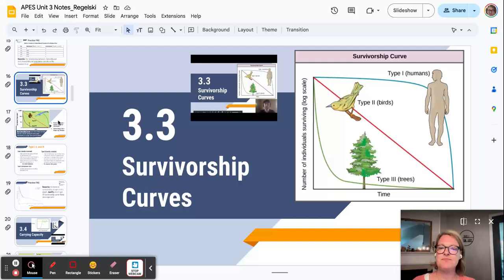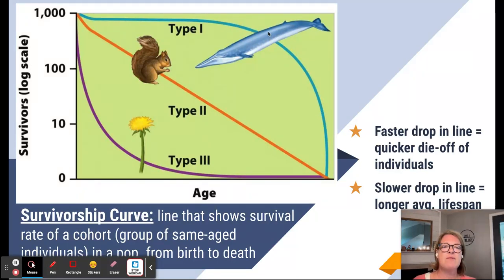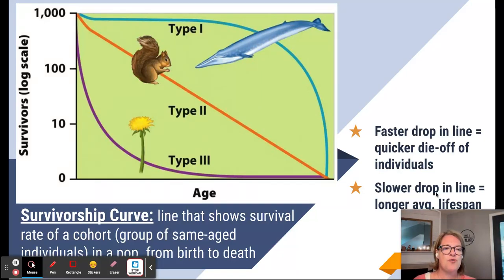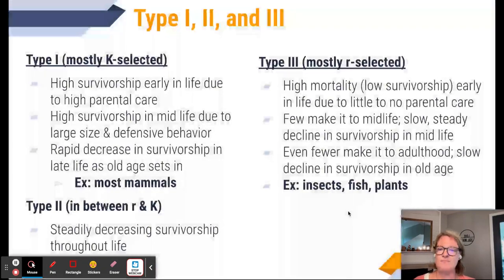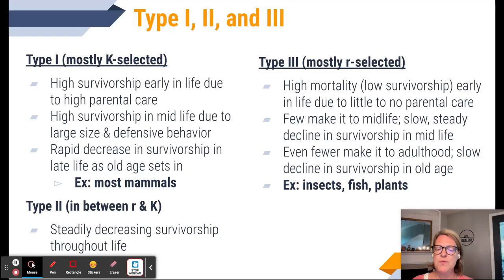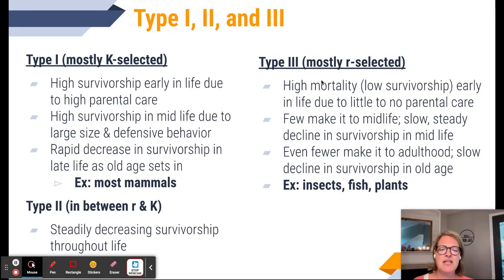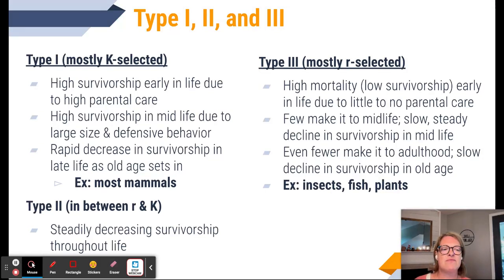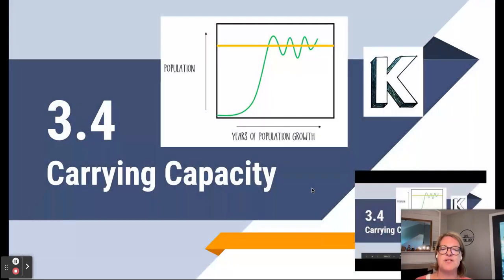3.3 Survivorship Curves Notes_Regelski APES